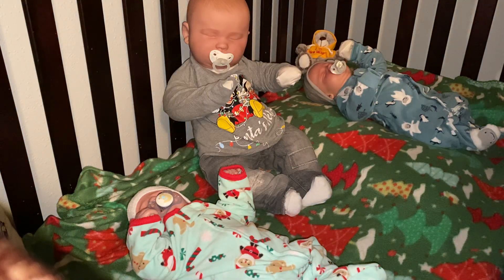Christmas presents tag